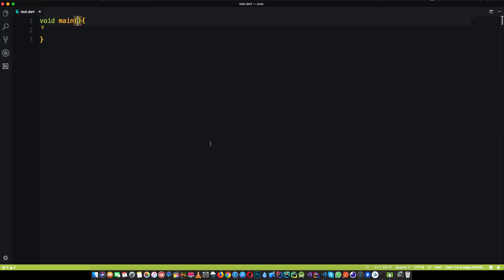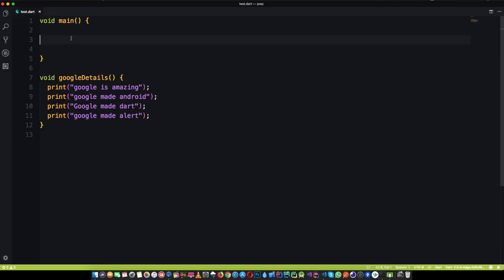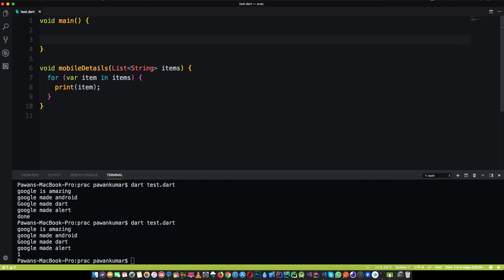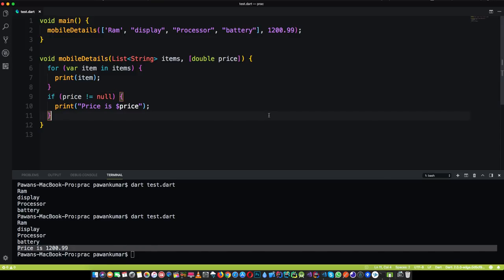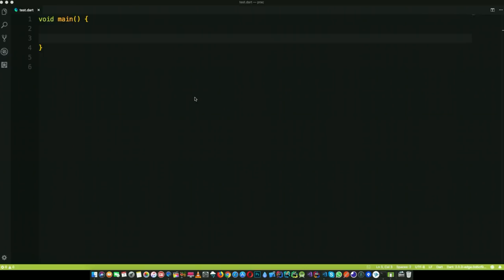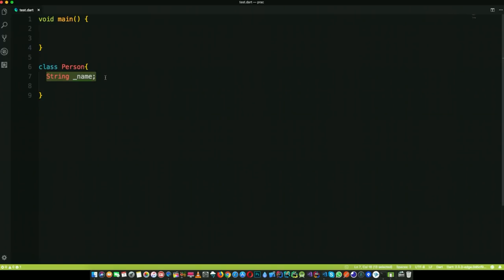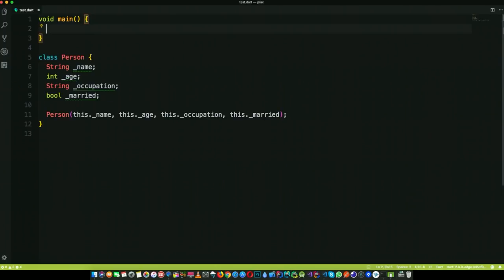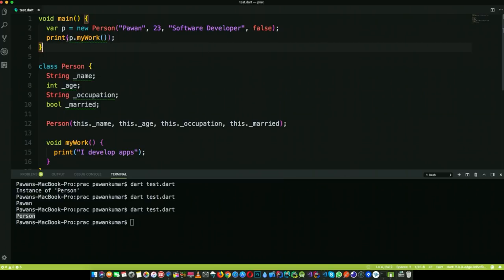Dart: Intermediate Part - 1 | Functions | Classes | Objects | Instances | Flutter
In this video we will learn the intermediate topics of dart programming language. We will cover functions, classes, objects and constructors etc.
This video is part 1 of dart intermediate.